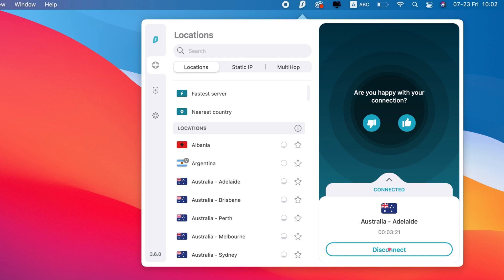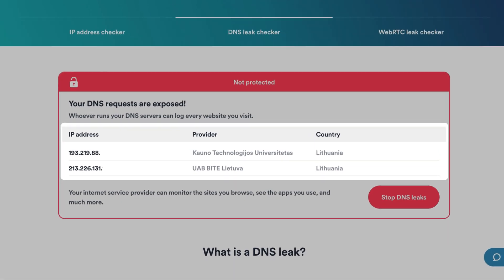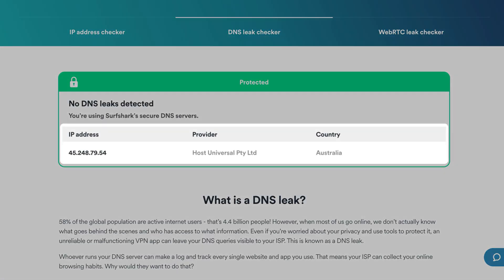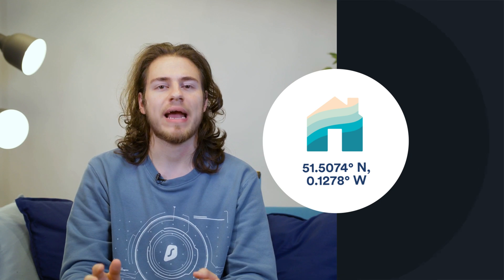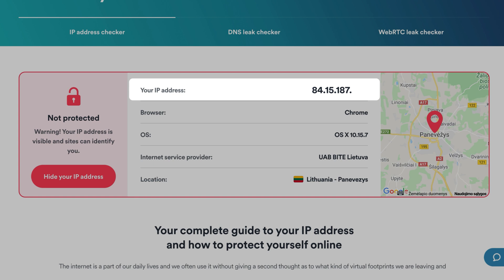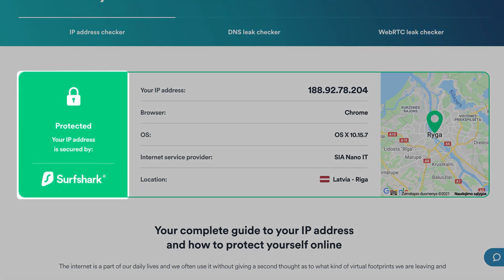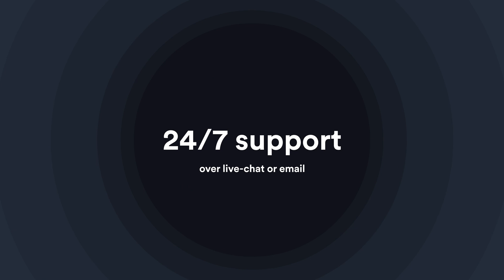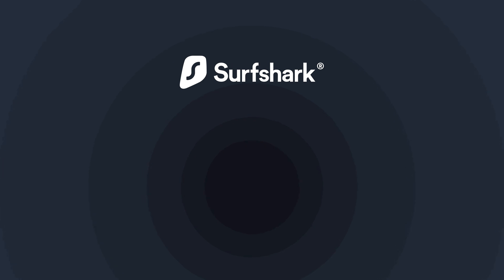How to know if your VPN is really working? (IP and DNS leak test)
Is your VPN working? Has your IP changed? Here's how you can check that!

CHAPTERS
0:00 Intro
0:39 DNS leak test
1:24 IP leak test
1:52 Outro